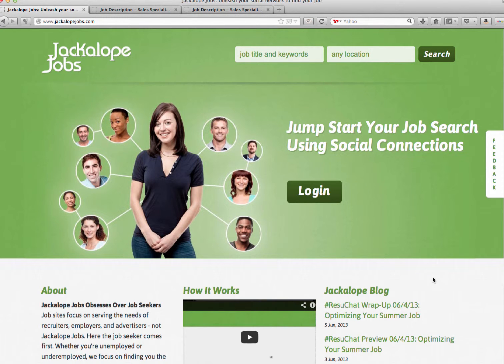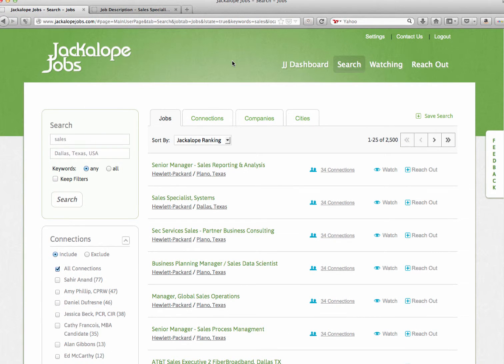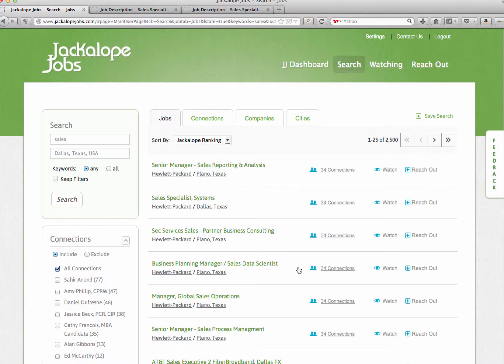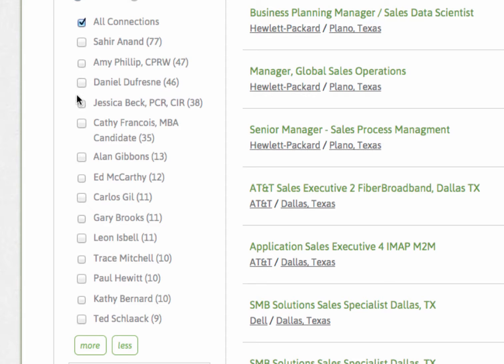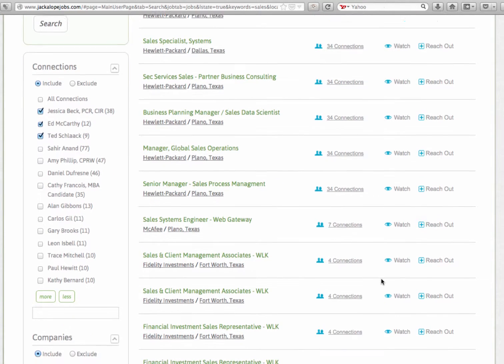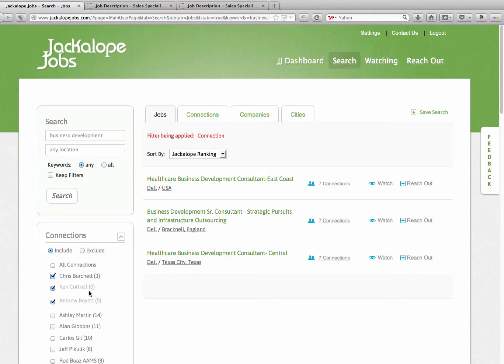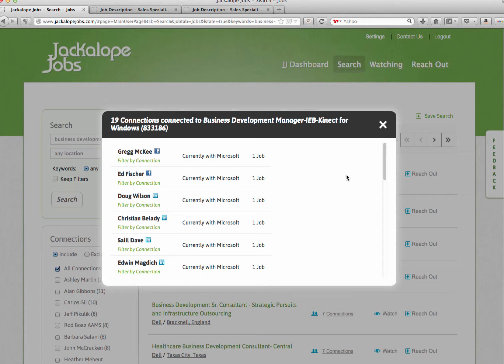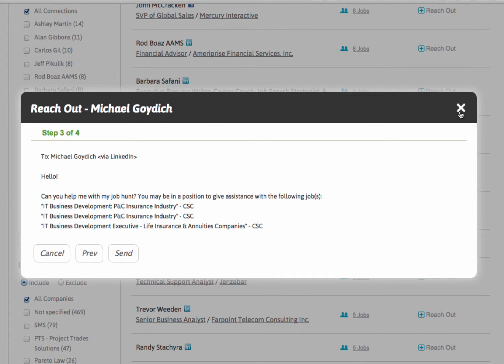1kVets JJ Quick Demo